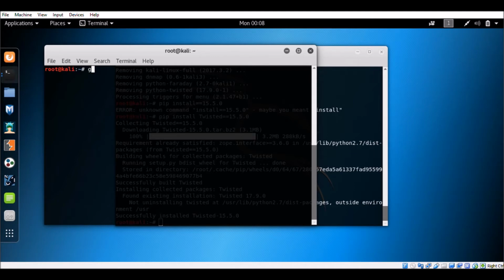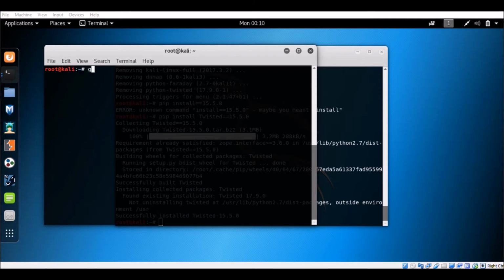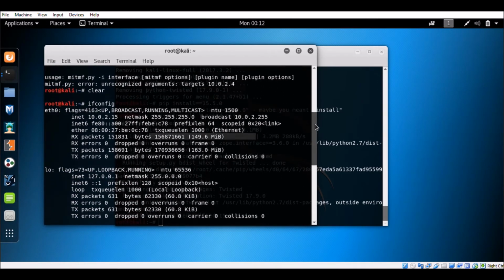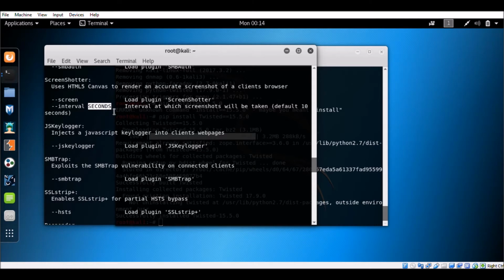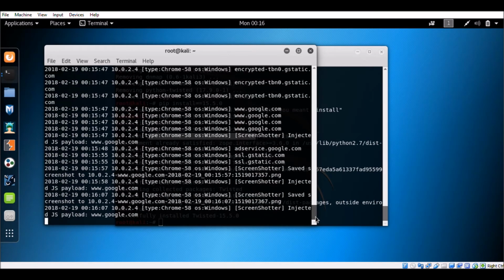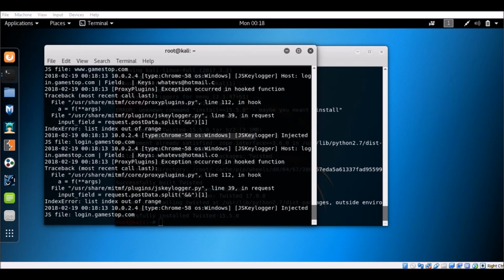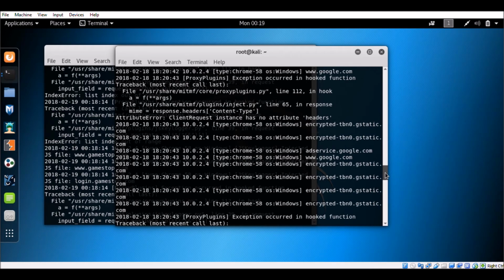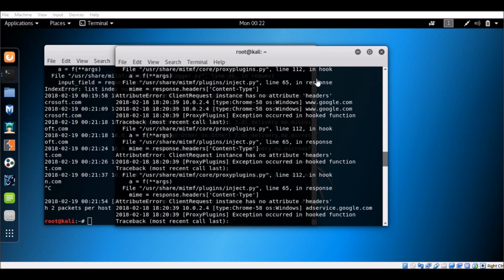Spring 2018 EEL4806 MITM De Armas Alain \ Dr. Pons \ Ethical Hacking Tutorial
This video is a tutorial where I will show you how to use Man in the Middle framework to perform an arp spoof attack, inject a screen shotter and a keylogger into a target computer. Author: Alain De Armas \ Spring 2018 \ Dr. Pons \ Ethical Hacking: EEL 4806